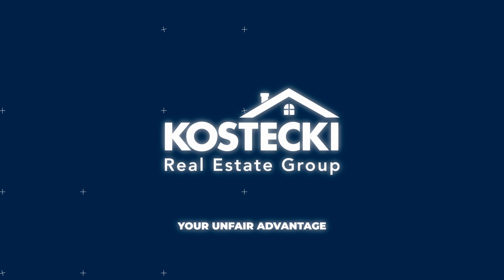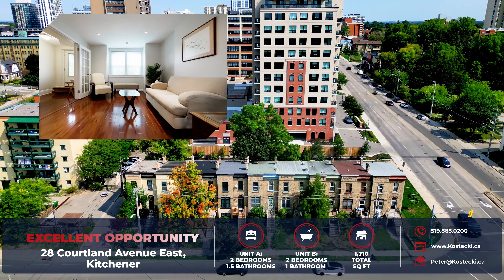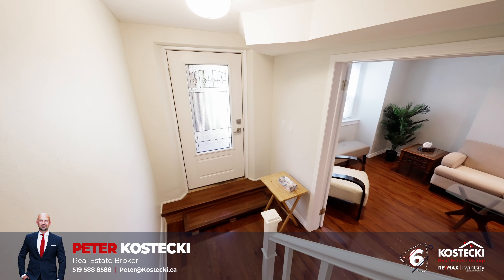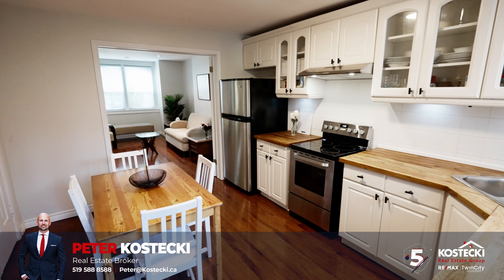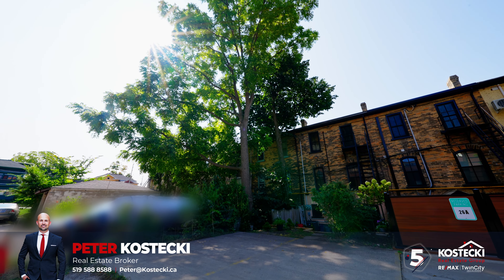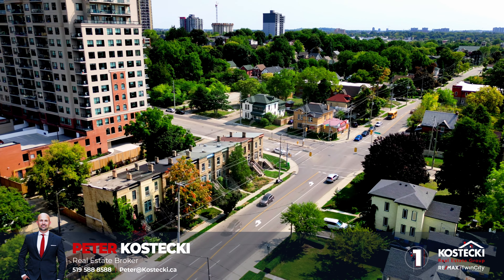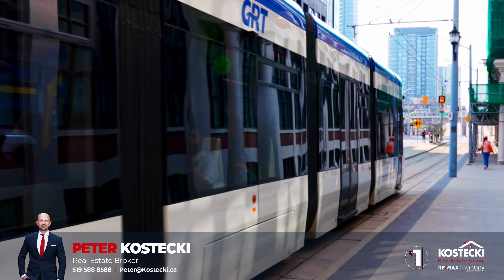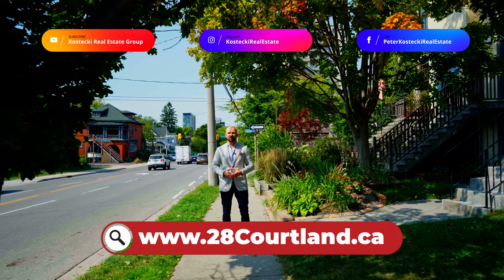Excellent Opportunity - 28 Courtland Avenue East - Kitchener Real Estate Video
🏡 Welcome to 28 Courtland Avenue East! 🏡

Prepare to be wowed by this centrally located, freshly painted historic townhouse, ideally situated just steps away from Victoria Park, DTK, the Kitchener Farmer's Market, and the LRT! With its charming character and clever layout as a two-unit setup, you're looking at a golden opportunity. Live in one unit while hosting guests in the second, or rent out both for some serious investment income.

Check out our TOP 6 reasons why you'll love this property!

🛏️ Property Details:
* Address: 28 Courtland Avenue East, Kitchener
* Unit A: 2 bedrooms, 1.5 bathrooms
* Unit B: 2 bedrooms, 1 bathroom
* Parking: 2
* Price: $549,900

#6 CARPET-FREE LOWER UNIT - Step through the private entrance, and you’ll immediately notice the charm of this home, with recently installed laminate flooring and large windows throughout. The airy living room serves as the heart of the home, and is full of natural light, with ample room to gather with family or friends. There are plenty of pot lights, updated light fixtures, recently updated windows and doors, and a convenient in-suite laundry combo powder room.

#5 EAT-IN KITCHEN AND BACKYARD - Cook up a storm in the kitchen! Discover abundant storage space, stainless steel appliances, butcher block countertops, and a cozy dining area perfect for enjoying your wonderful creations. Enjoy the sunshine on the deck - the perfect place to enjoy a morning coffee or evening cocktail. There are also two dedicated parking spots between the units.

#4 BEDROOMS & BATHROOM—Upstairs, there are two bright bedrooms and a main 3-piece bathroom with a jetted soaker tub.

#3 CARPET-FREE UPPER UNIT - Retreat to relaxation through the separate private entrance to the upper 2-bedroom unit. The carpet-free unit has a galley kitchen and a functional living room, making it perfect for guests.

#2 BEDROOM AND BATHROOM—The upper unit features two bright bedrooms and a recently updated three-piece bathroom with a stand-up shower.

#1 CENTRAL LOCATION—Nestled at the iconic crossroads of Queen Street South and Courtland Avenue East, this prime location epitomizes the "steps to everything" lifestyle. Immerse yourself in the vibrant heart of the city with easy access to public transit, including the LRT, the GO station, Victoria Park, shopping centres, mouthwatering restaurants, and a variety of entertainment options. Every outing will be an experience!